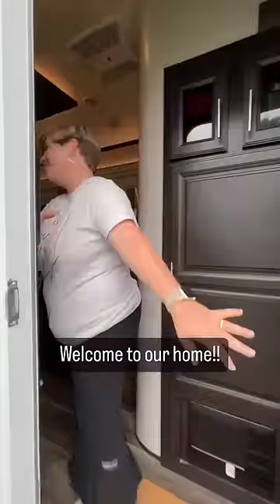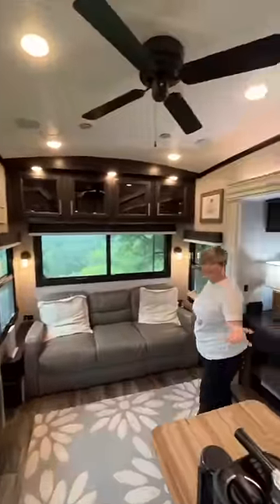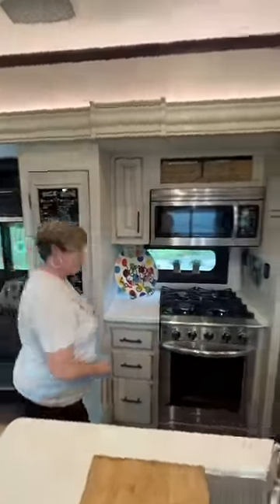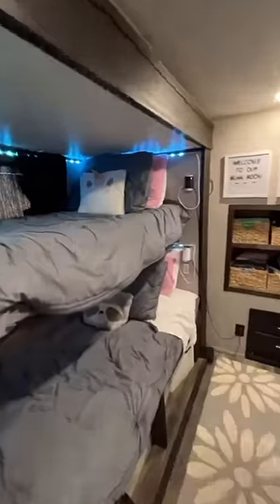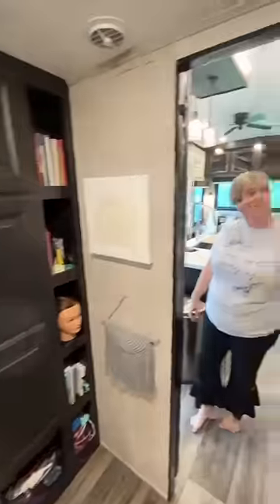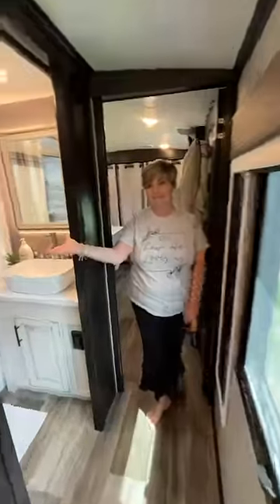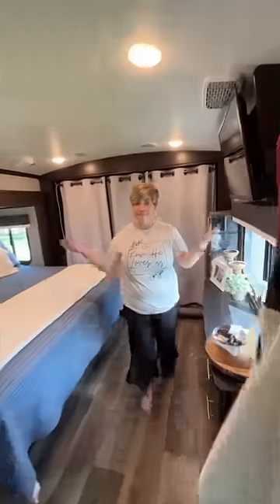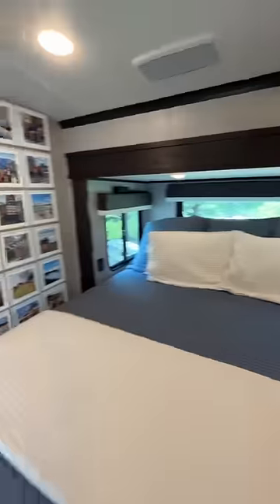Discover Our Spacious RV Living Setup!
Join us on a tour of our Jayco Northpoint 377 rlbh fifth wheel, showcasing the spacious living area perfect for family bonding, a favorite kitchen with top-notch appliances, a cozy bunk room for the little ones, a loft for the older kids, a well-equipped bathroom, and a luxurious master bedroom.